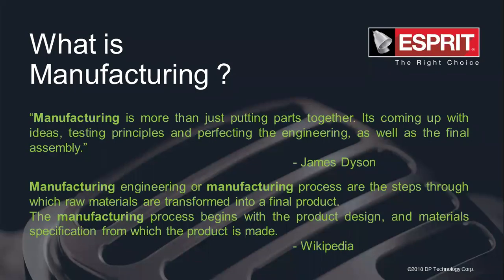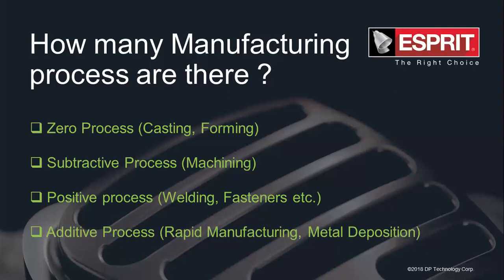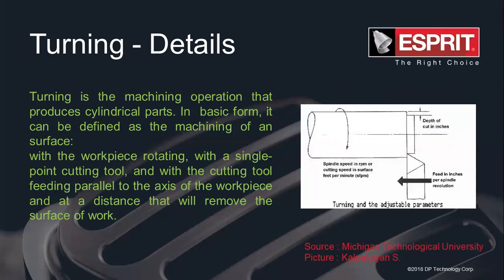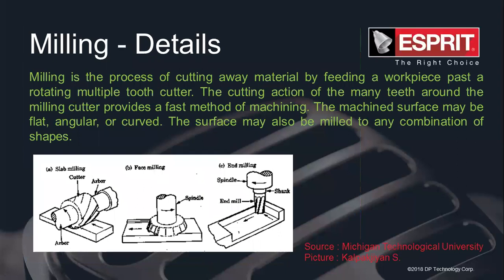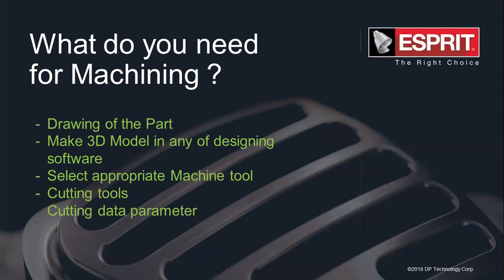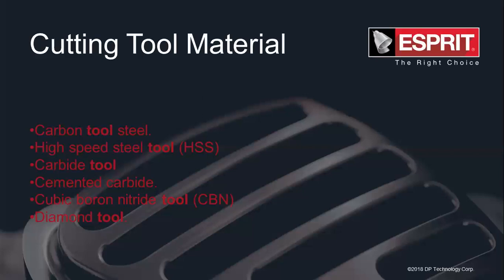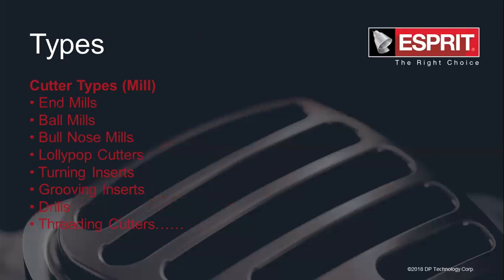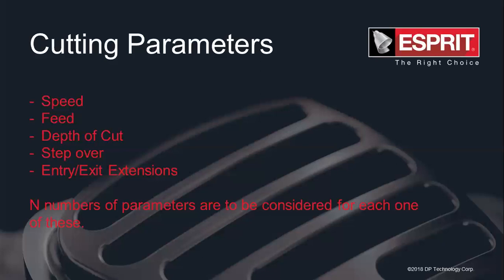Expert Talk on Manufacturing Process by Mr Mitul patel SOPAN Institute of Engineering & Design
Dear Sir/Mam,

Greetings from SOPAN Group - "SOPAN Institute of Engineering & Design, SOPAN Infotech & SOPAN Consultancy"

“SOPAN Institute of Engineering & Design", founded in 2008, is pleased to share that we are South Gujarat’s First (SATC) SolidWorks Authorized Training Center & Autodesk Authorized Training Center. Our institute has an exclusive team of training specialists at Surat & Ahmedabad to cater the demands of ever growing engineering industry. Our vision is “to make our students profitable knowledge”. We can work closely with our students even after the training is made to ensure that they benefit from the product or service taken from us. We build confidence, mutual trust and comfort for the students which enable quick results.

SOPAN Infotech, founded in 2012 with a vision to “Deliver more than promised”, is a value added reseller for ESPRIT CAM System, a flagship product of DP Technology Corp USA, in Gujarat region. ESPRIT is a versatile CAM system that supports the full spectrum of CNC machines & CNC controllers. ESPRIT is a complete machine tool solution that includes the ability to import virtually any CAD file and provide realistic simulation and factory certified post processors for almost every machine tool. ESPRIT’s strengths are in complex 5-axis programming with ability to perform multitasking programming up to 22-Axis.

ESPRIT delivers powerful, high-performance, full-spectrum CNC programming for :
      2-5 axis Milling
      2-22 axis Turning
      2-5 axis Wire EDM
      High Speed Machining (3-5 axis)
      Swiss-Turn and Mill-Turn

      Turn-Mill with B-axis Milling Head